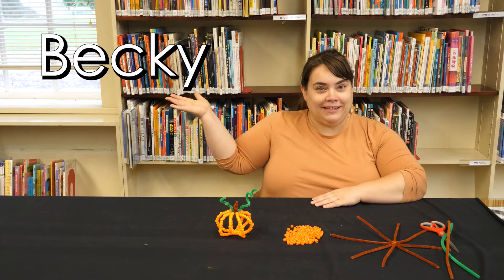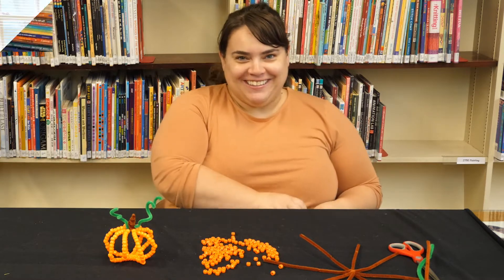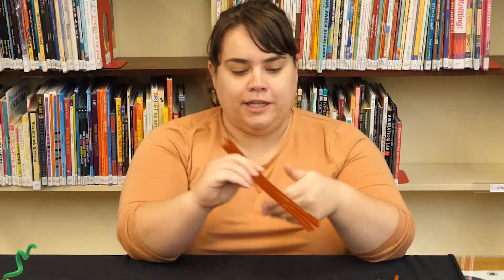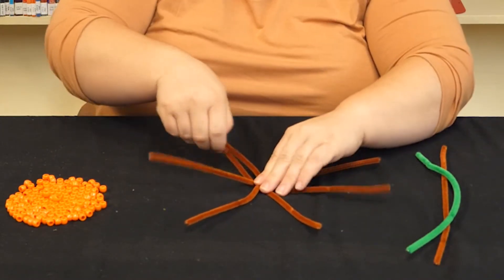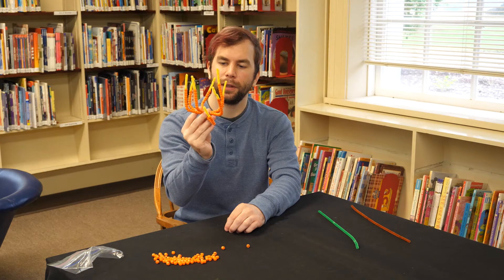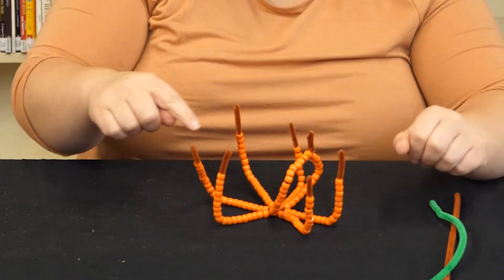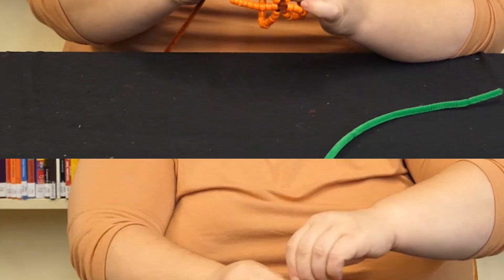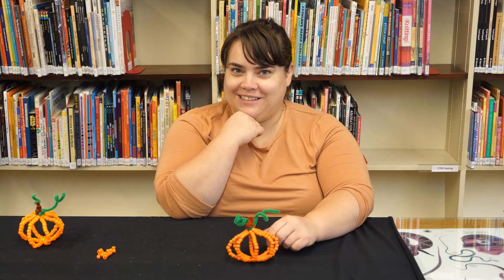Kids Craft for October 2020